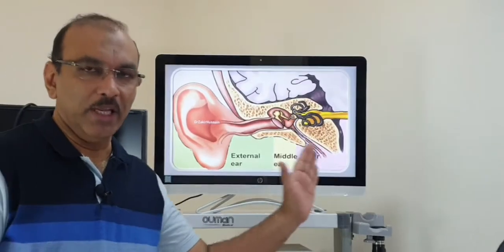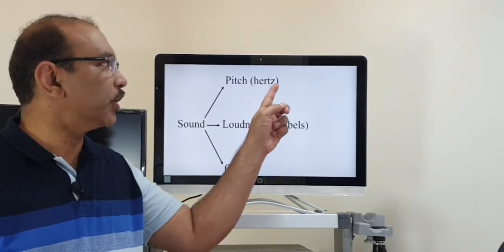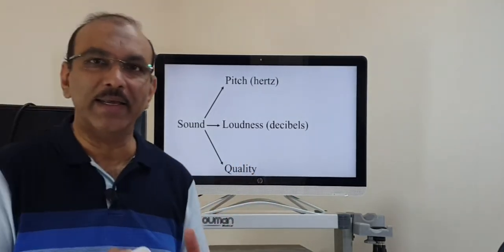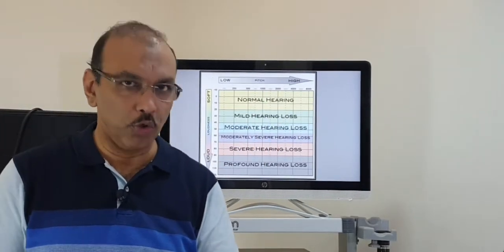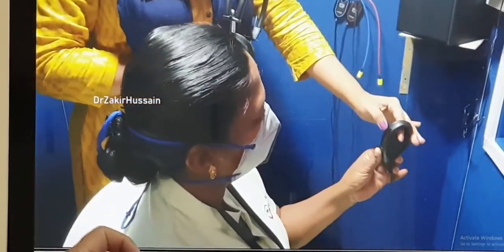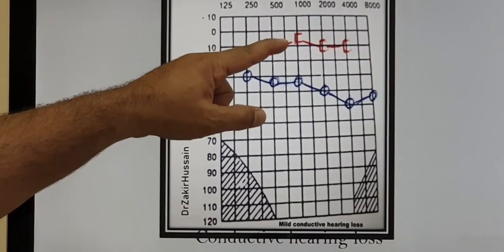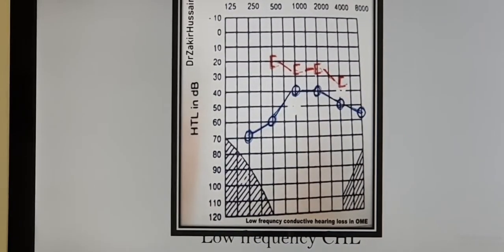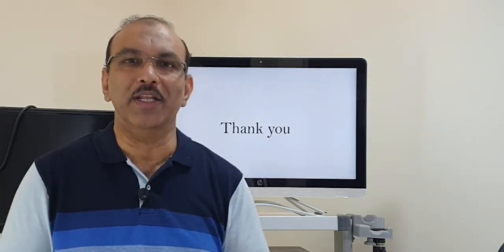Pure tone audiometry (English) Patient teaching programme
Sound physics, how the testing is done, types of graphs